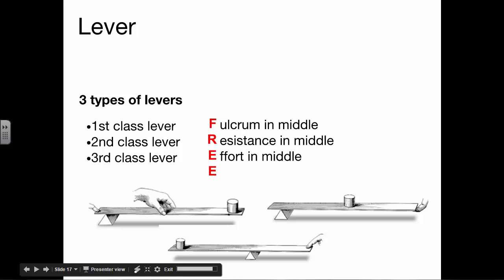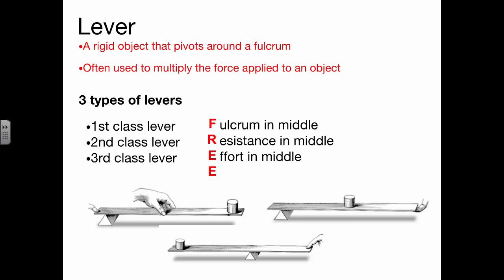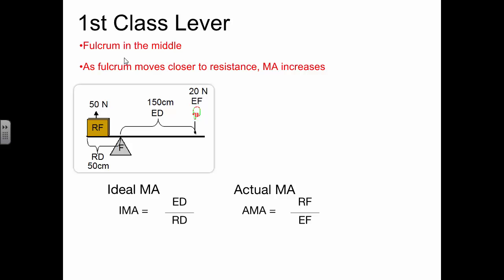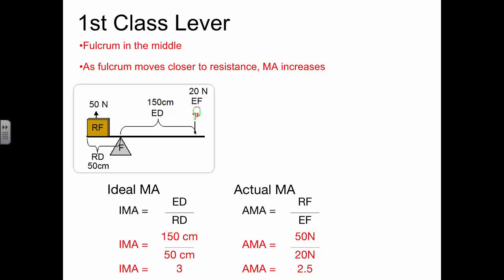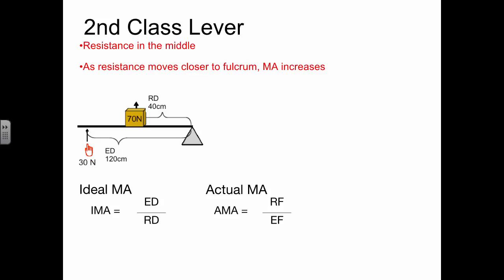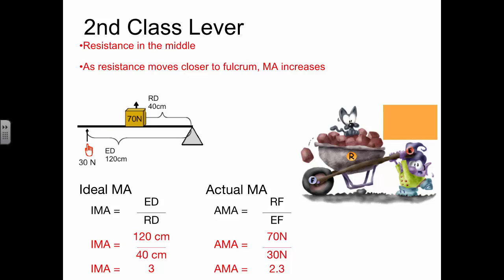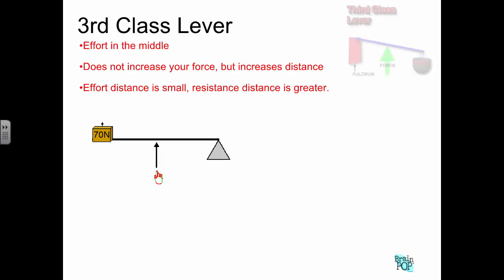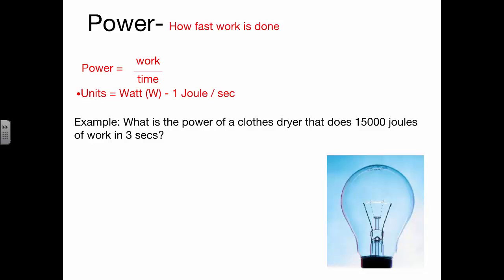SCI7/8 - Levers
In this video we discuss levers and power